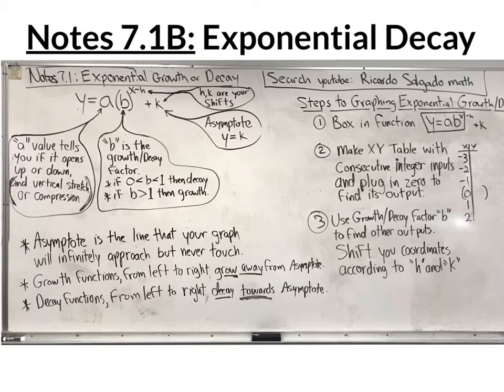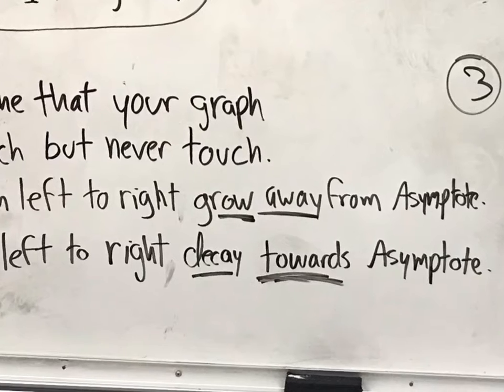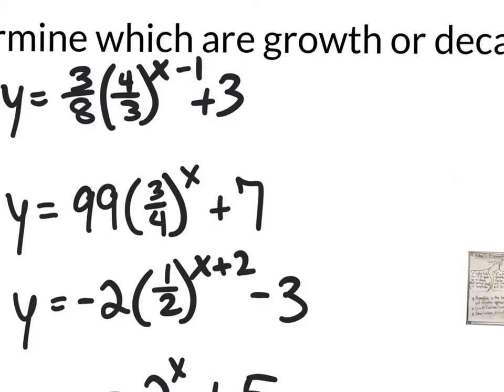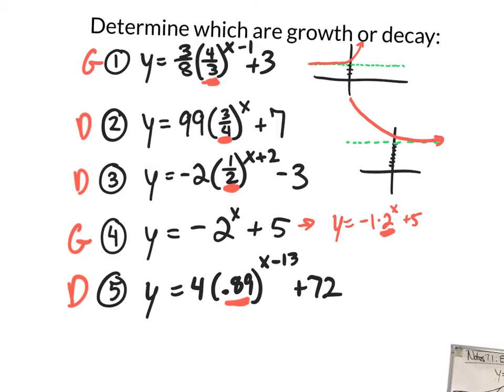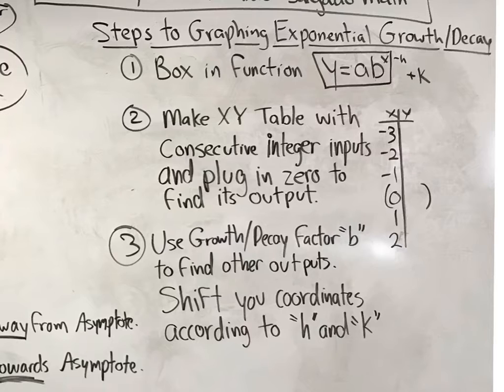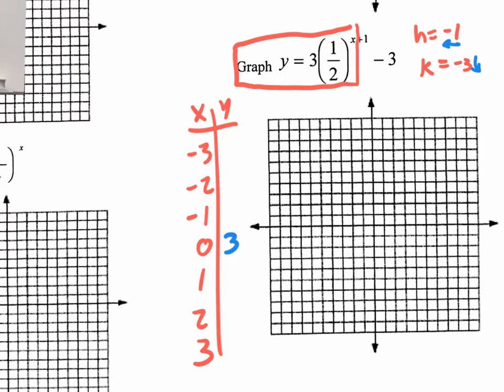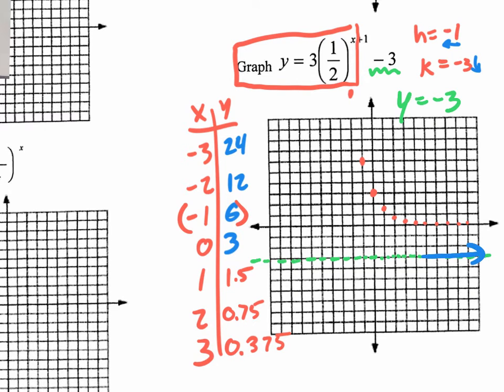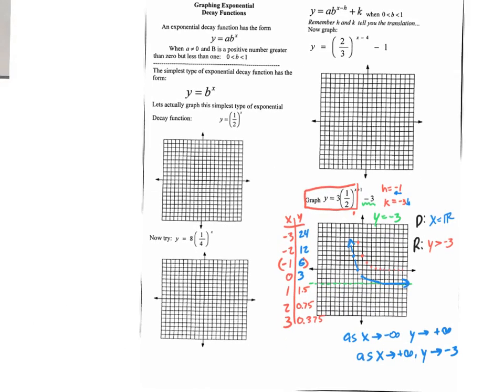7.1B Exponential decay per 7